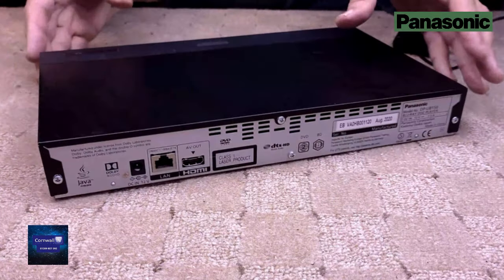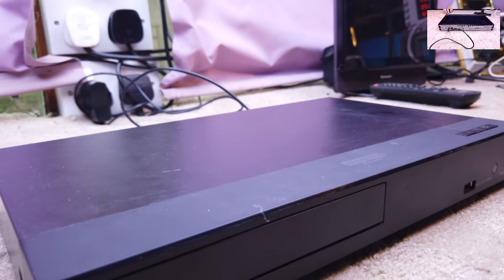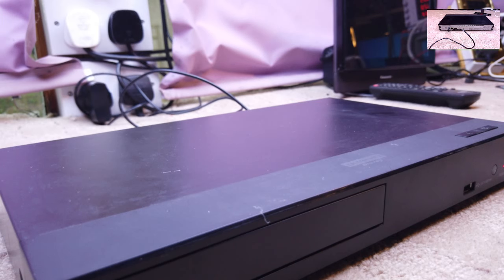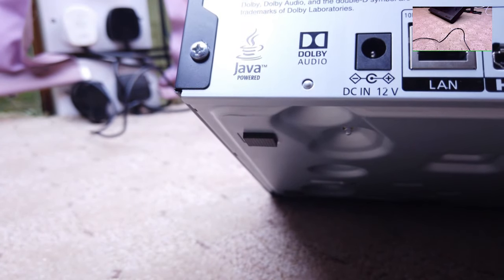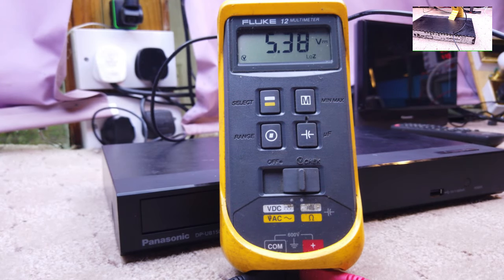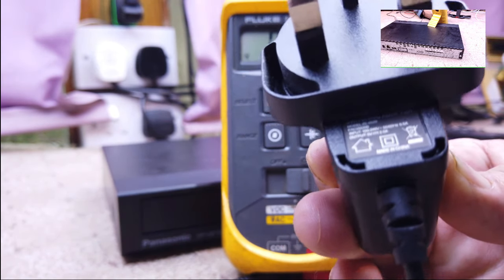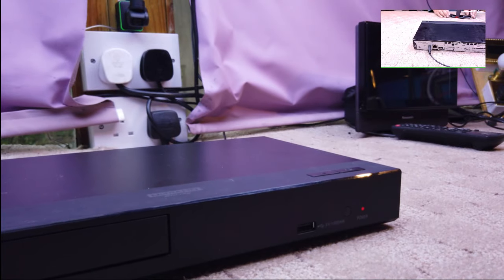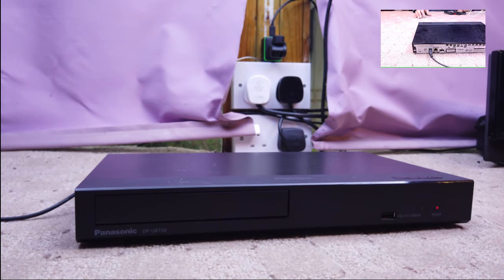Panasonic 4k UHD blue ray quickest fix ever